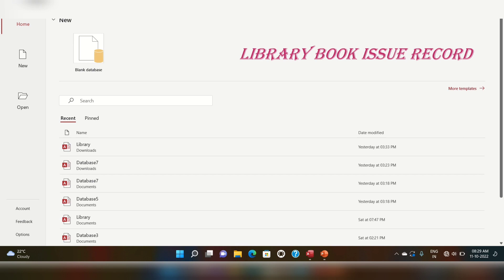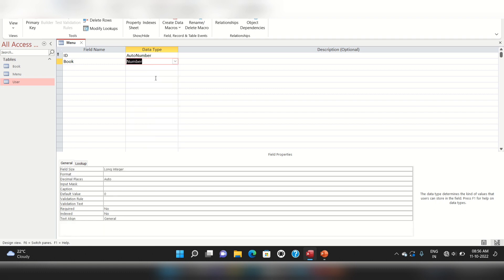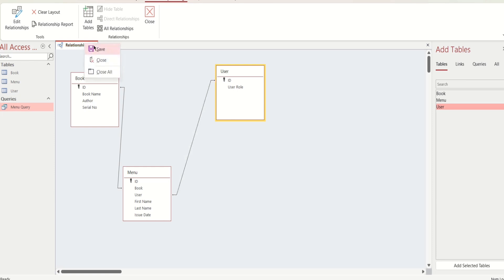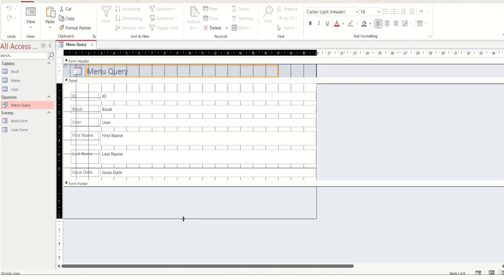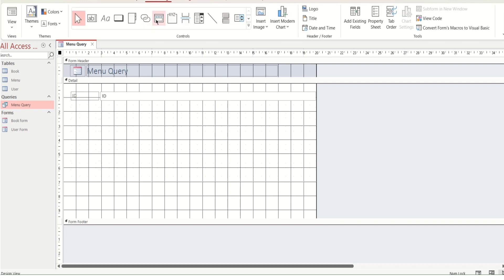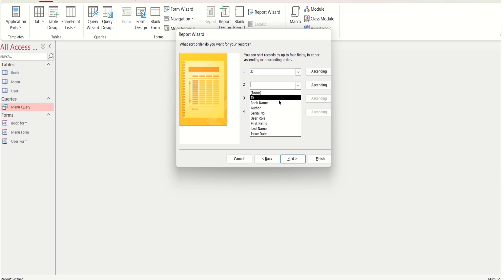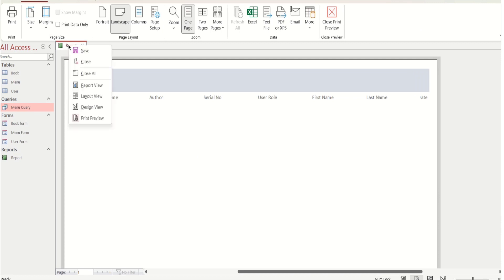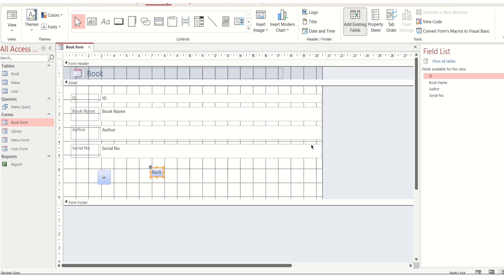Library Management Project | M.S. Access 2022 | Muskan | Shiva •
follow the channel of muskan the creative ideas
M.S. access 2022 expert